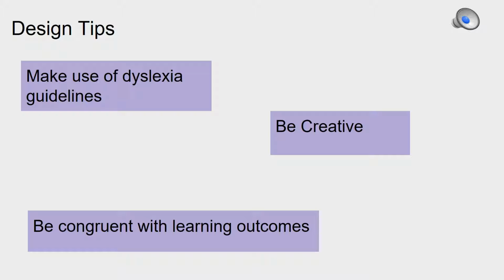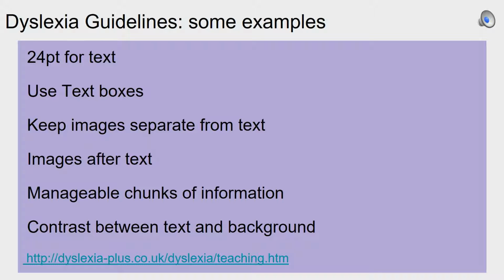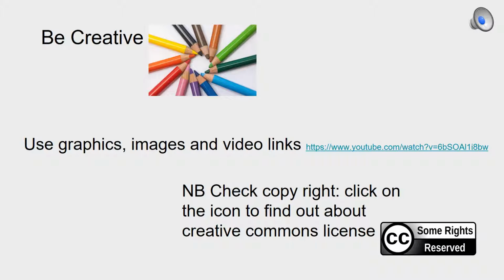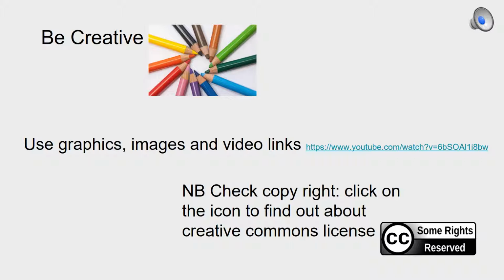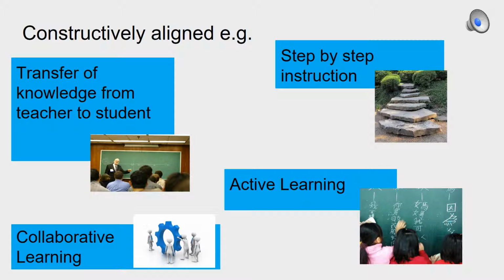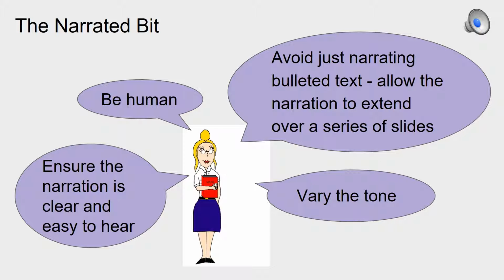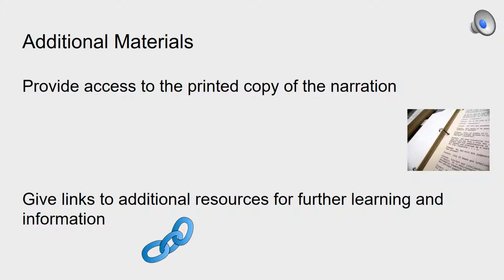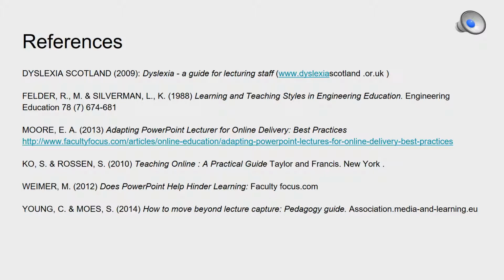Making a narrated powerpoint final copy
guide for tutors